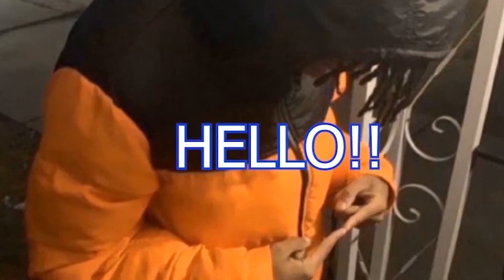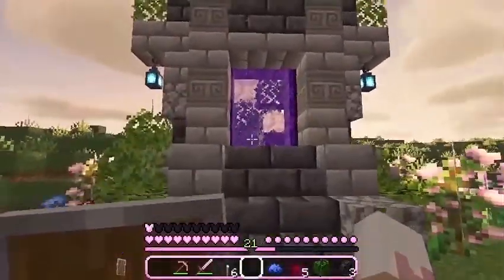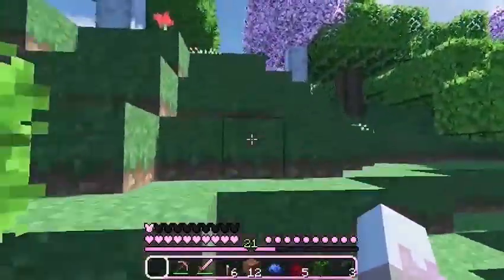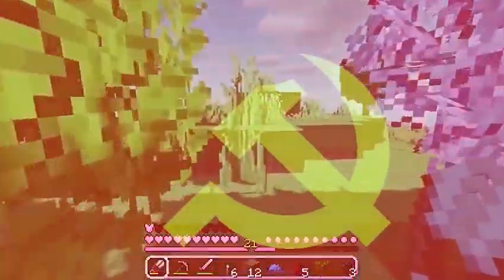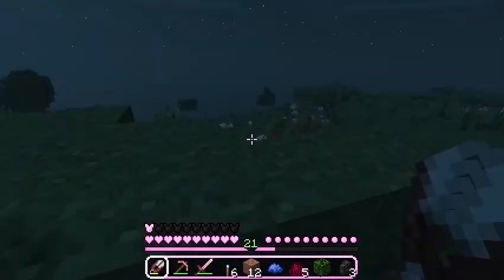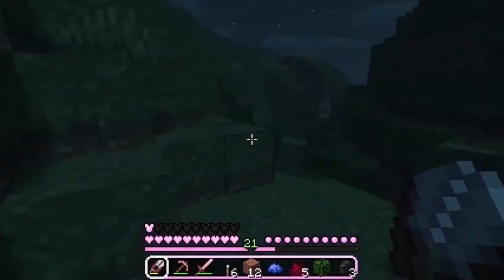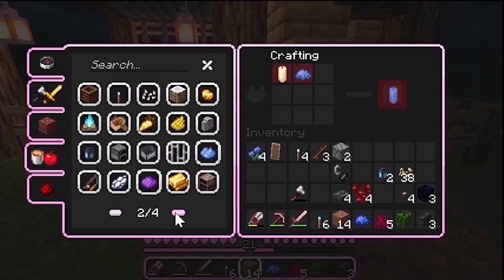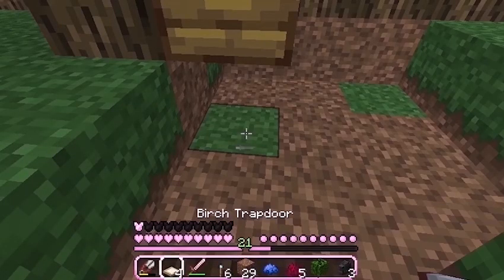come get some honeycomb with me in minecraft + a lil chitchat about some thangs idk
My skin! This account is great for my black/brown skin girlies!

MODS:

All for 1.17 :D

Zunder's Cherry Blossom Birch Trees (No Optifine Needed) (Vanilla Friendly)